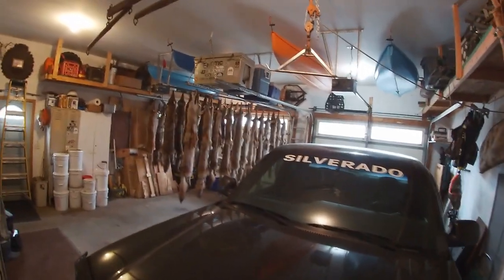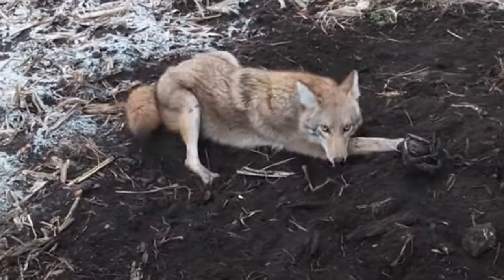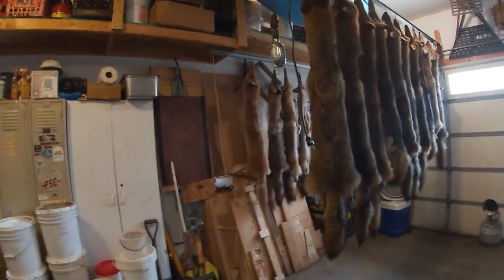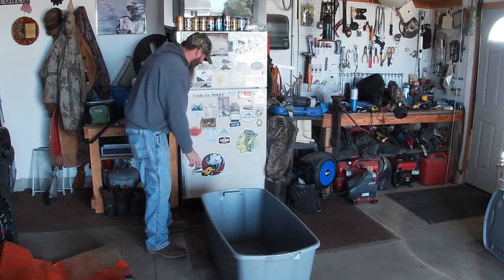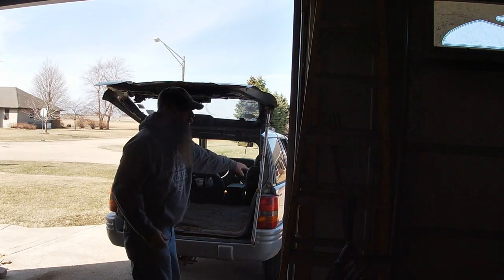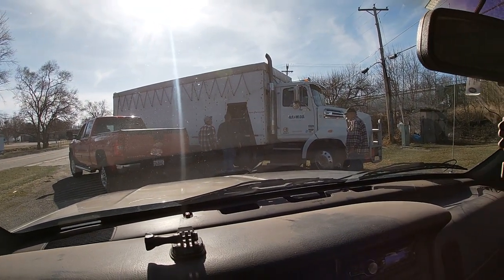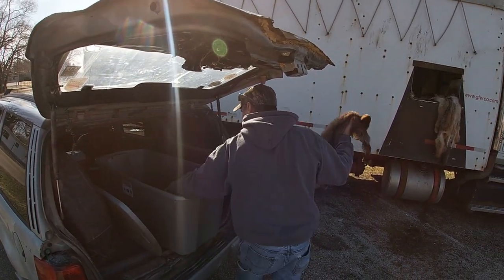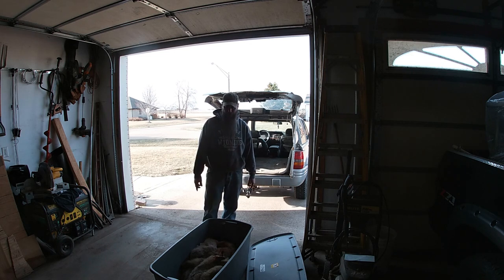WOW!! WHAT DO YOU THINK 30 COYOTES ARE WORTH??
If you still have fur to sell you may not want to watch this! The market is dismal and not looking much better for next season! Going to have to switch gears! Good thing I love doing it and not trapping for a living!